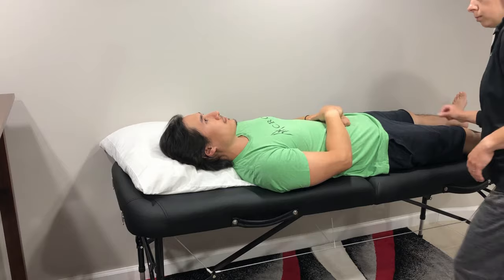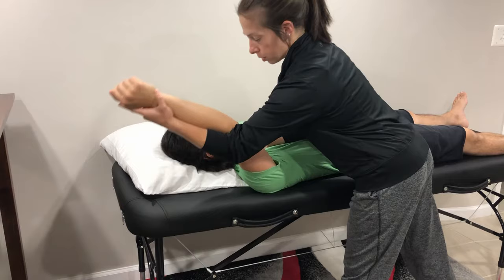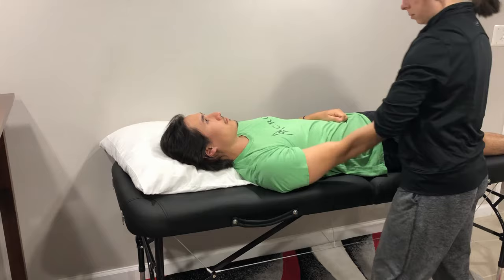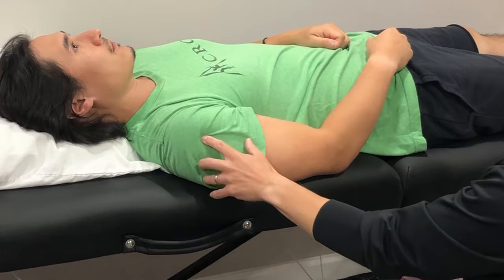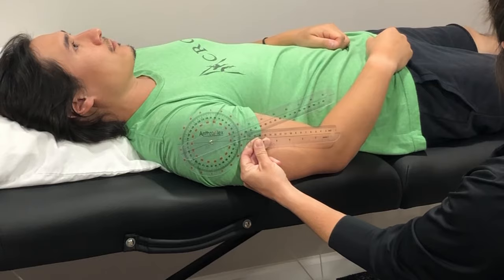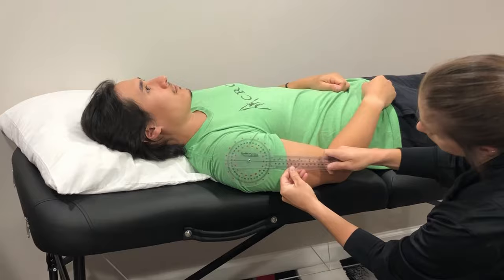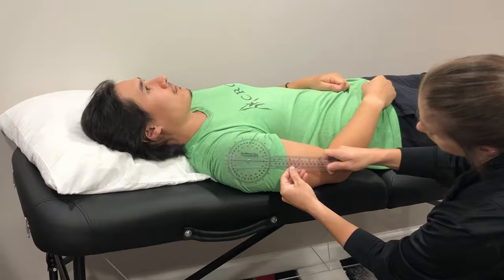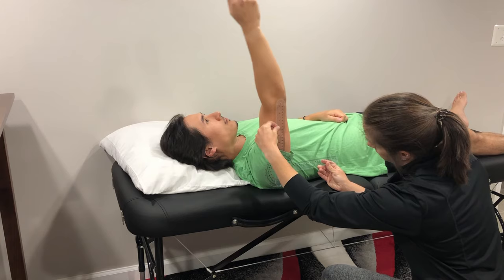Range of Motion Measurement: Shoulder Flexion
Learn the proper technique to measure range of motion for shoulder flexion using a goniometer.